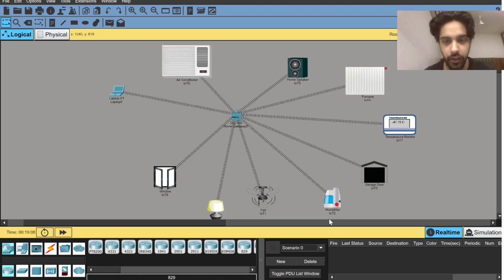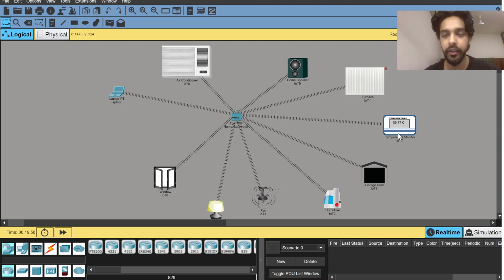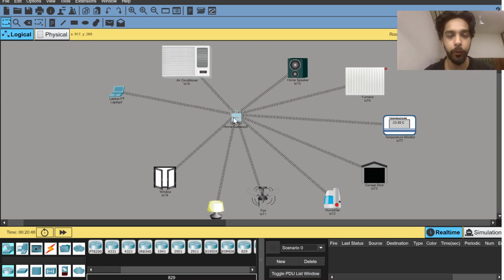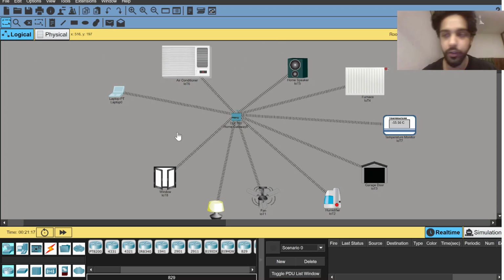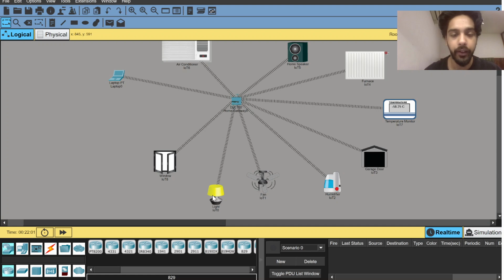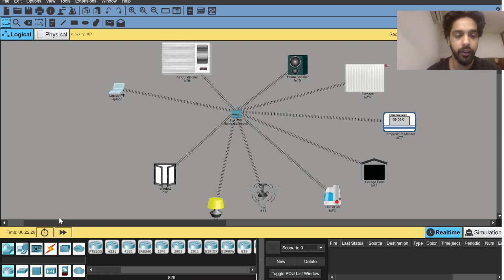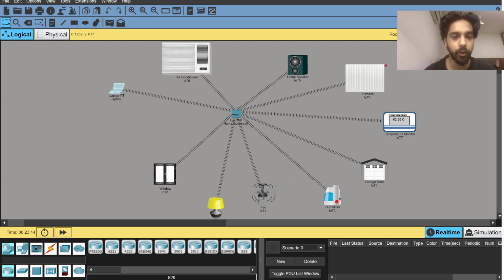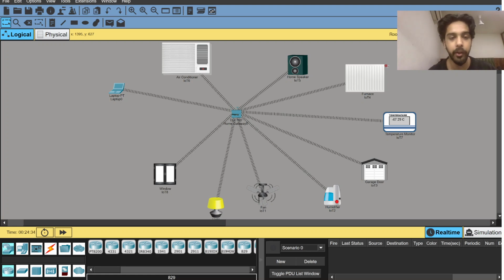SIT202 - 7.2D smart home implementation using MQTT on CPT